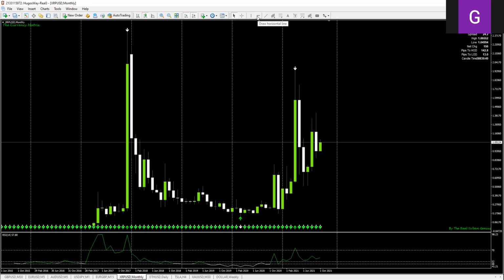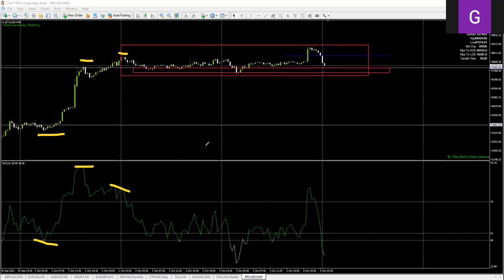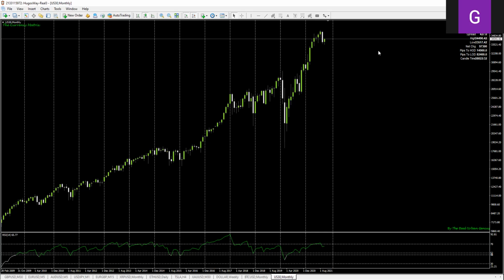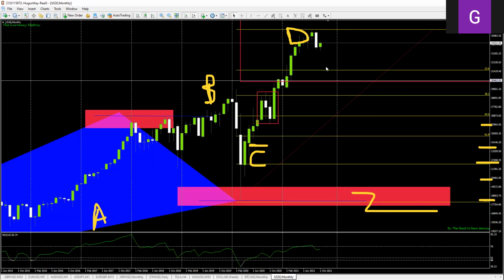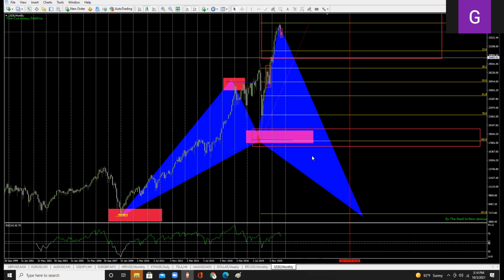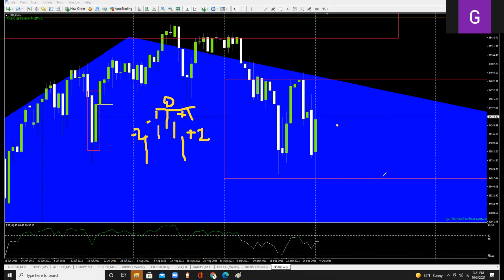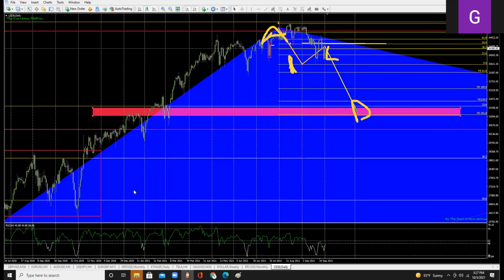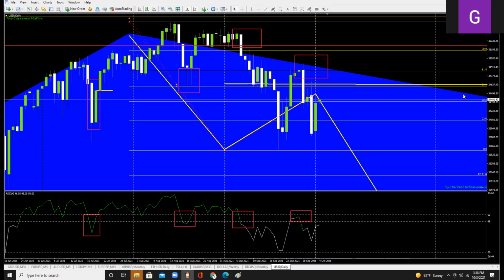1-1 with Gregory